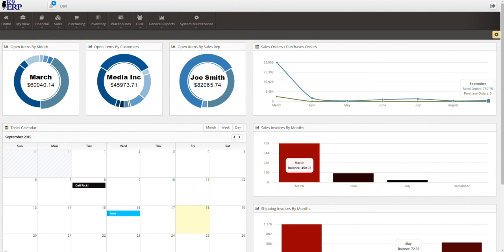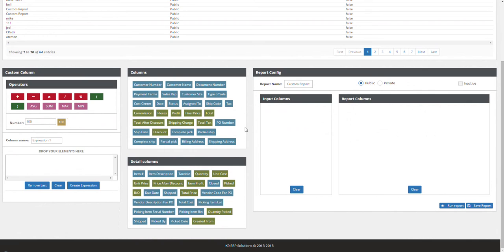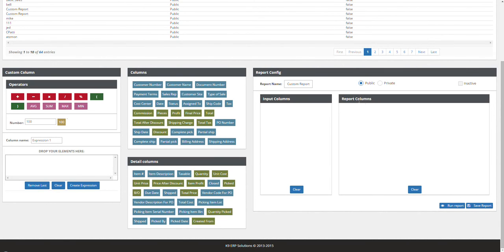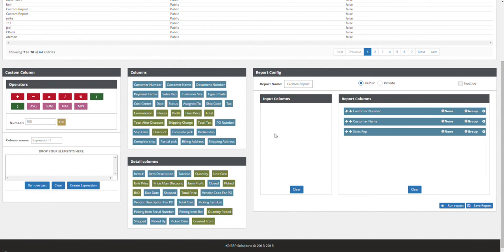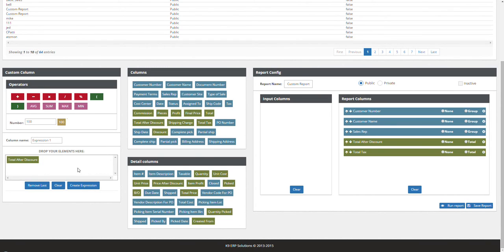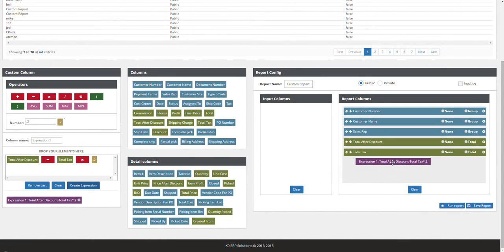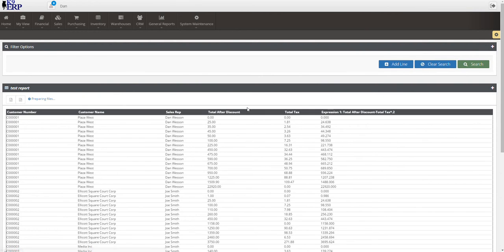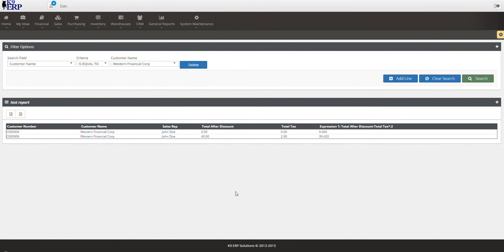Report Generator in K9ERP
Generate unlimited reports on the fly with the advanced report generator in K9ERP.  Complete business oversight at your fingertips.